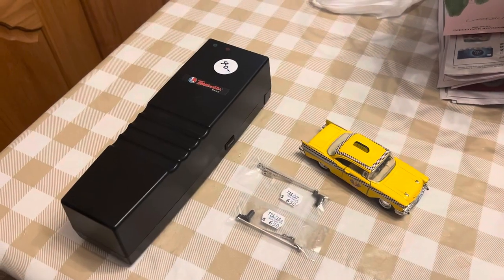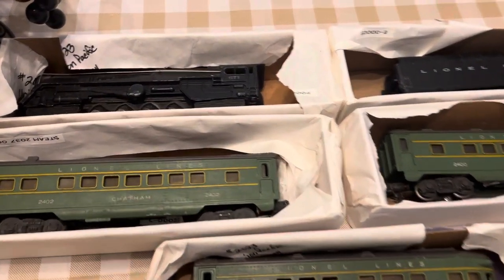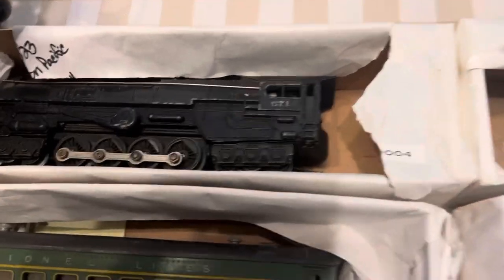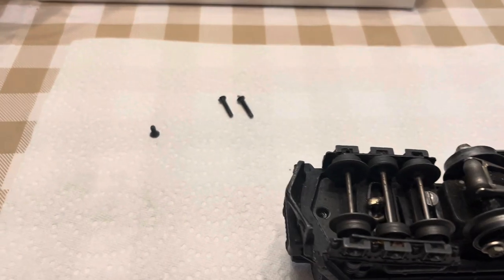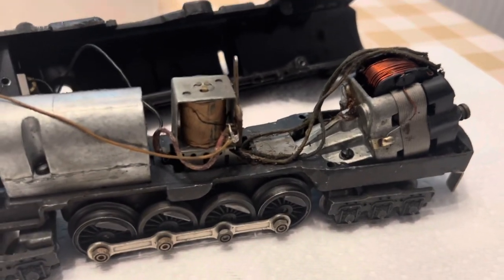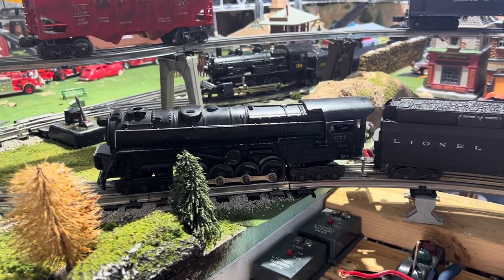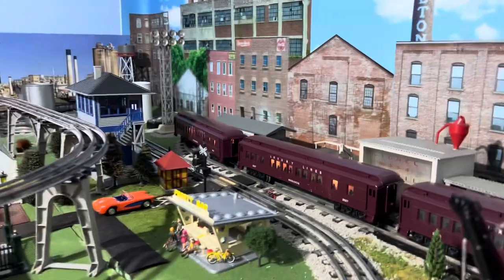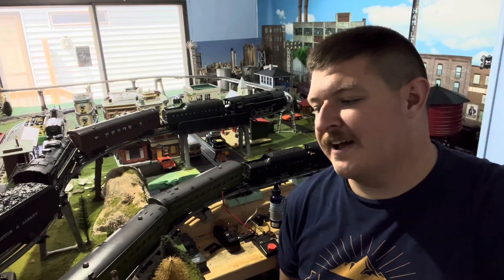Can I Bring This 1948 Lionel Train Set Back To Life?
One of my all time favorites. The 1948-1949 Lionel 2140WS set with 671 turbine and 2400 series passenger cars. Can we make this set look nice again?